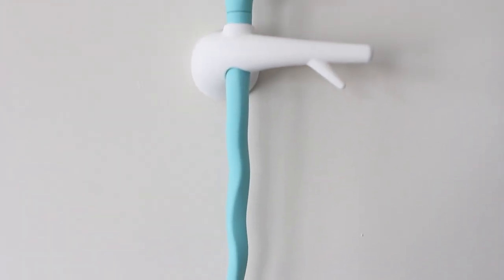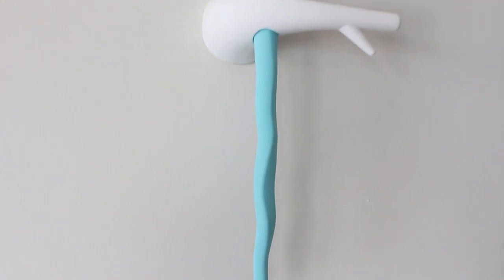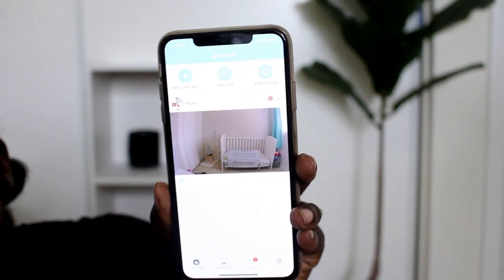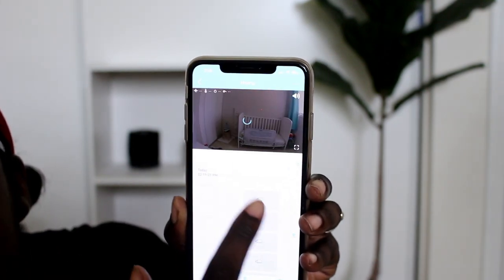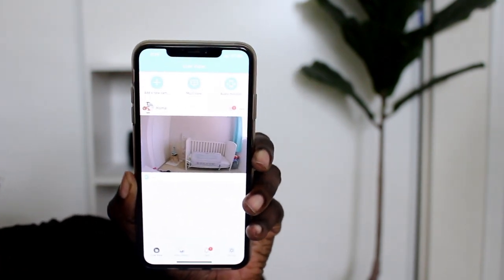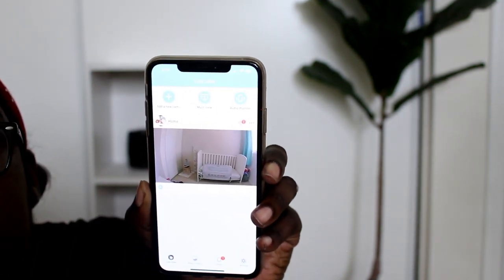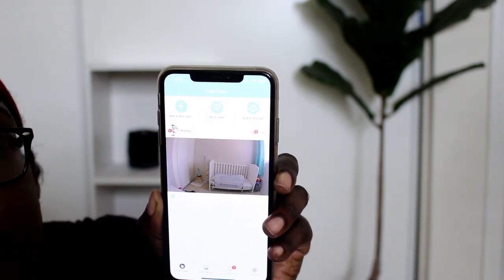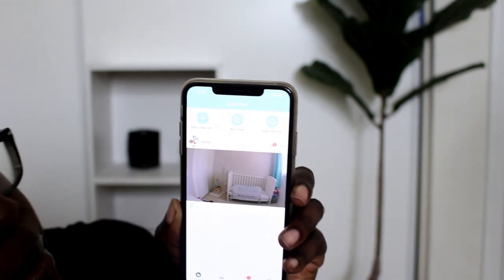LOLLIPOP BABY CAMERA REVIEW 2020 | WIFI | APP | TRUE CRYING DETECTION | CROSSING DETECTION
Today I am back with a product review. I am sharing a review of the
lollipop baby camera. I wanted to try a camera that connects through an app on my phone instead of though a traditional baby monitor. I wanted to give this review the time it needed so that I can give my honest thoughts. I will cover design, functionality, cost and would I repurchase or
recommend.

Keep In Touch:
♥ I N S T A G R A M: michelleclairehuynh